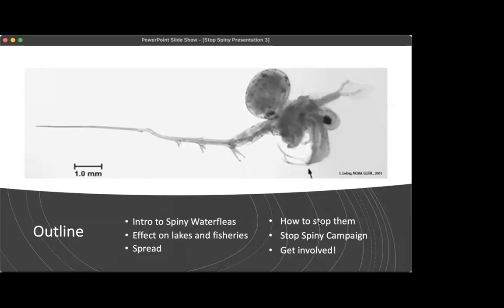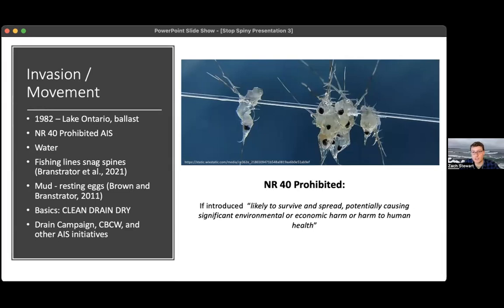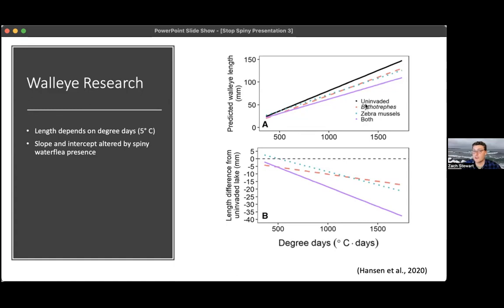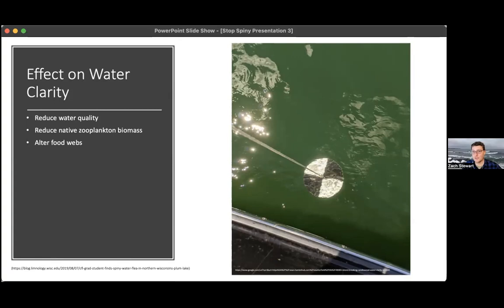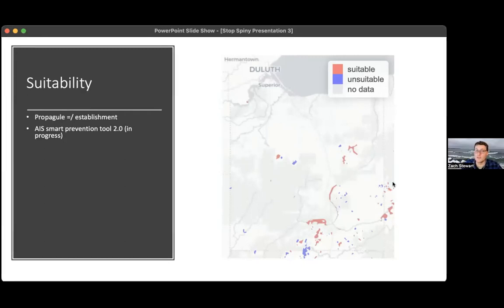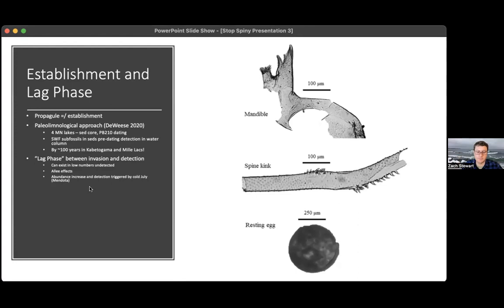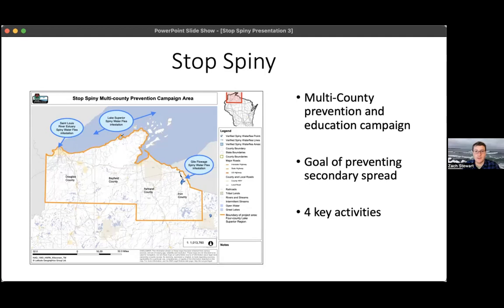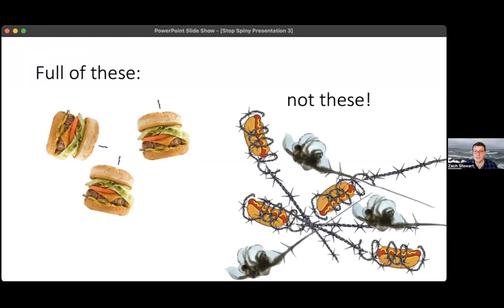Stop Spiny! The Science of Invasive Spiny Waterfleas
Overview: This live presentation covered the science of invasive spiny waterfleas, and how the STOP SPINY campaign can help you protect your favorite lakes! The "Stop Spiny Prevention Campaign" is a regional effort to prevent the introduction of harmful invasive Spiny Waterfleas, led by Douglas County Natural Resources Specialist Zach Stewart.  As part of this campaign, Stewart offers educational presentations and specialized cleaning cloths throughout the four Lake Superior Counties, and provides training for Clean Boats, Clean Waters watercraft inspectors, aiming to limit the spread of Spiny Waterfleas which can negatively impact Walleye and Perch fisheries. to learn more.

About the Speaker:  Zach Stewart has degrees in Geology and Oceanography from Carleton College in Northfield MN and the University of California Santa Cruz, respectively.  Zach works as the Natural Resources Specialist and Aquatic Invasive Species Coordinator for Douglas County and is passionate about protecting our lakes and streams in the Lake Superior region.